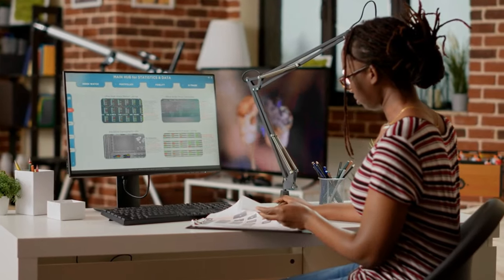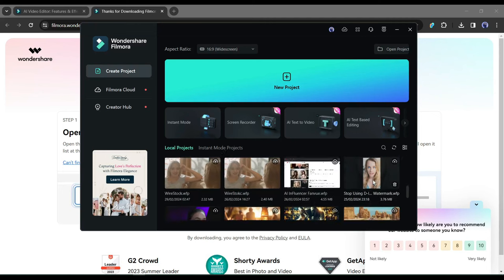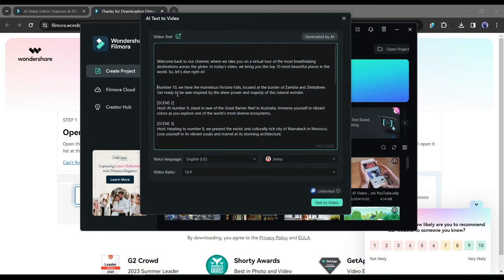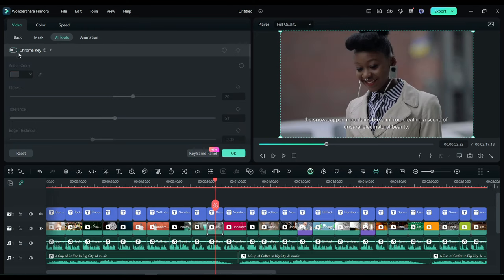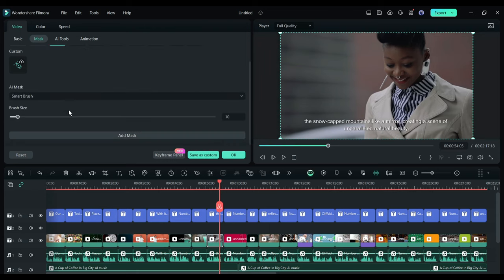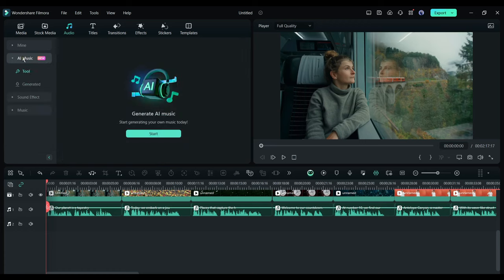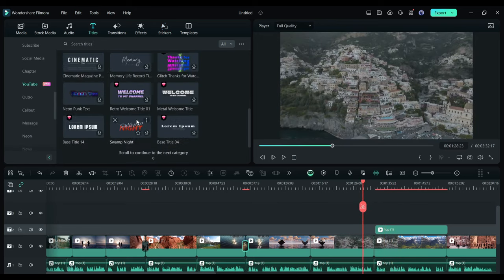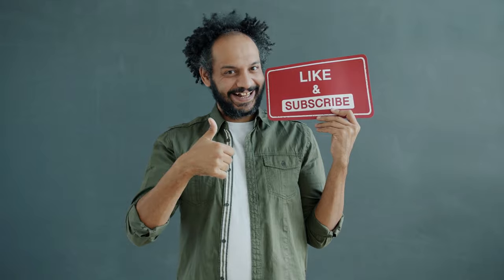Best AI Video Editor / Generator to convert Text to Video with AI Music and Background Remove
Best AI Video Editor / Generator to convert Text to Video with AI Music and Background Remove. In this video I will talk about AI video editor which can convert text to video, remove video background, generate AI music and many more. Let’s watch Best AI Video Editor / Generator to convert Text to Video with AI Music and Background Remove.

🔗 Tools used in this text to video converter Video:
Use Filmora to get Your Freedom to Creativity!

Now everyone may now how to convert text to video using ai But the question is, what is the best ai video generator. There are so many AI video generator free tools are available on the market which can convert text to video. But there is a catch, they are not working as ai video editor. To solve this issue, I am going to introduce best ai tool to convert text to video with also could be called as best ai video editor. Let’s learn more about Wondershare Filmora, the best ai tool to convert script text to video.

We may know the Wondershare Filmora as one of the most popular ai video editors. Yes, Filomra gained huge popularity for its user-friendly and easy-to-use interface. With this Video Editor, you can edit your video like a pro.  Recently Flimora introduced a vast number of AI features, such as AI Copilot Editing, Text-Based Editing, Music Generator, Text to Video AI, AI Copywriting, and many more, which will make the video creation journey easier and more effective than before. Today, I will make a video with Filmora AI features.

First, with the Instant mode, you can edit your videos, in just a few clips. You have to just select a template from here and then import your media. Filmora will create your video with them according to the templates.

After that, with the screen recorder, you can record the screen. That means you don’t need to use another screen recorder. If you are making videos like me. Next text to video. With this tool, you can turn your script into a video. There are some other important features are also available. We will explore them later. Now let’s start with the Text to Video tool, to start creating our video.

Ok, now let’s talk about the media. If you want to change any video clips or any media from the timeline, simply come to the Media bin. Import the media and then insert it on the timeline. Here you will find every kind of video clip and image in various use cases. You can use media from popular stock footage hubs like Pexel, Giphy, Pixbay, and Unsplash. Not only that, we can generate images with AI if needed. To do this, come to the Ai image tab, now and click here. After coming to this page, we have to enter the text prompt and, next, set the aspect ratio and image style. After all is set, hit the generate Buuton. And here it is, our image is ready. Now you can use it on your video. In this way customize the visuals according to need.

This is all about how to convert text to video using ai and best ai video editor. Hope you enjoyed the free text to video ai generator tutorial video. It’s rally the ai tool to convert script text to video.